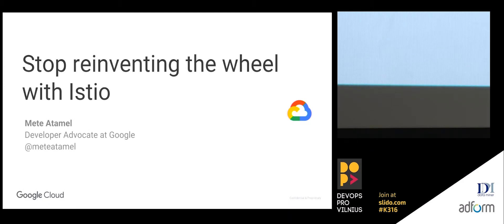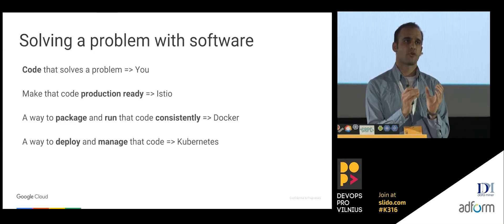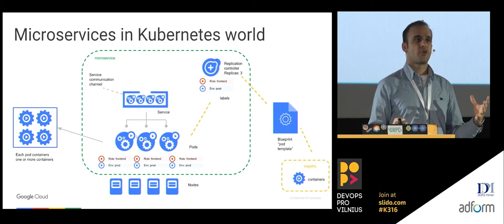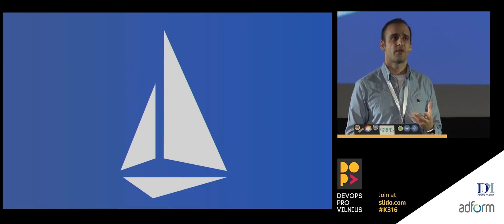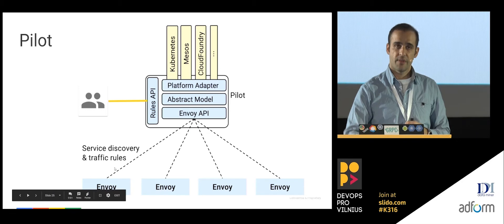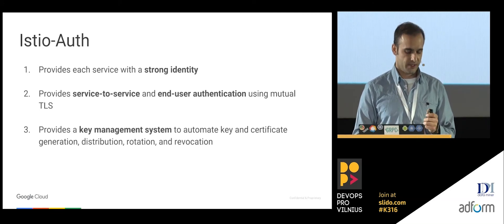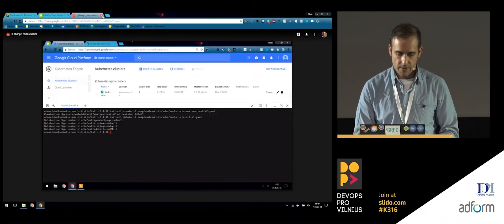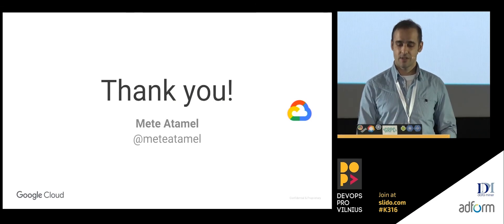Stop Reinventing the Wheel with Istio by Mete Atamel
In this talk, you will take a look at some of the key capabilities of Istio and see how it can help with your microservices network